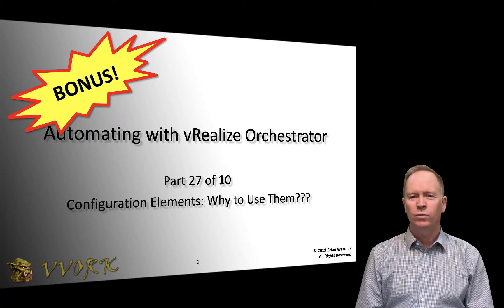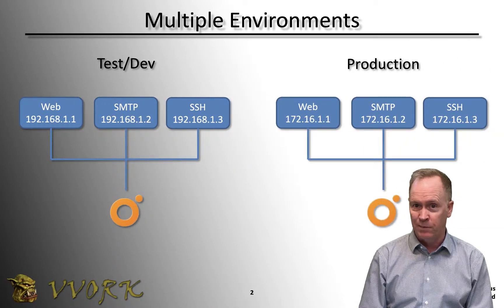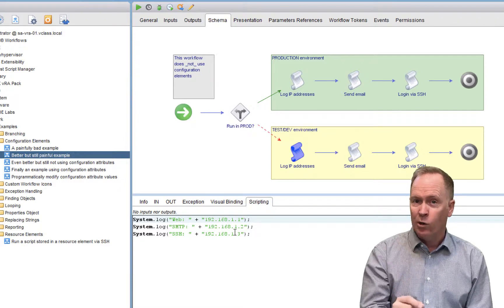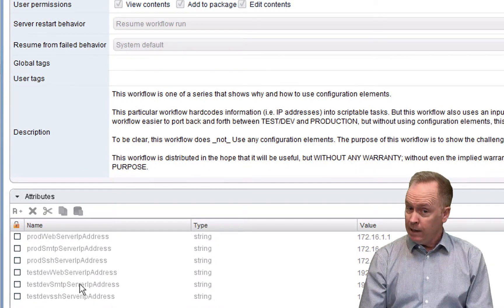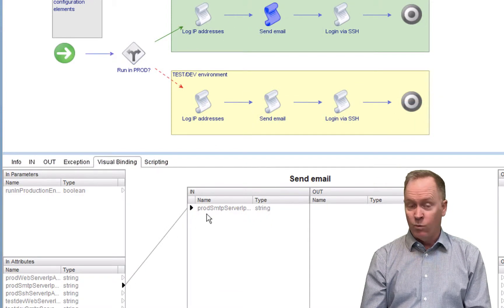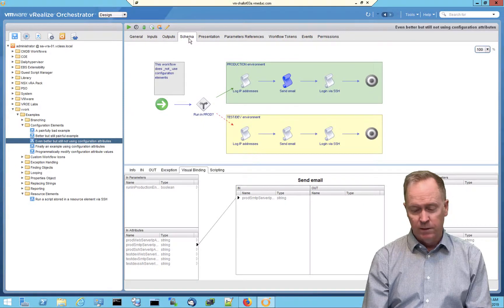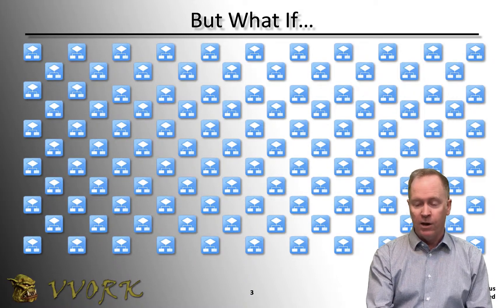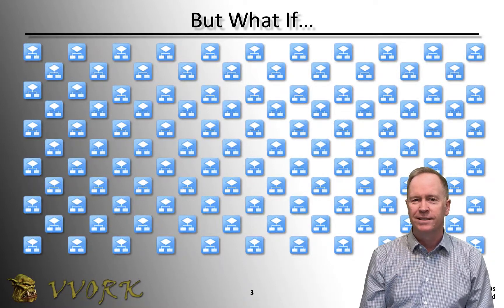Automating with vRO 7 - Part 27 - Configuration Elements - Why do we use them?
This is the twenty seventh(!) video in a ten part video series. In this video, Brian Watrous describes what configuration elements and configuration attributes are and why to use them.

The VVork examples package mentioned in this video can be downloaded . If tinyurl.com is blocked in your environment, you can get the package directly